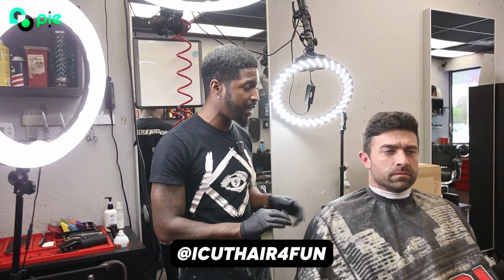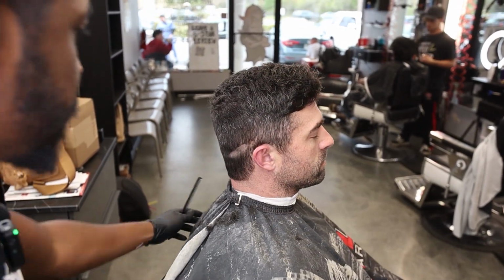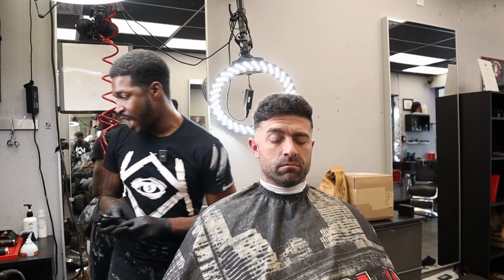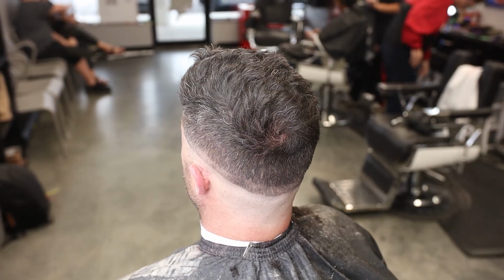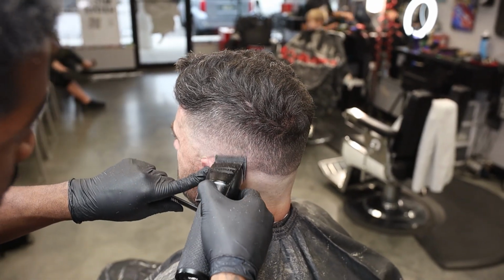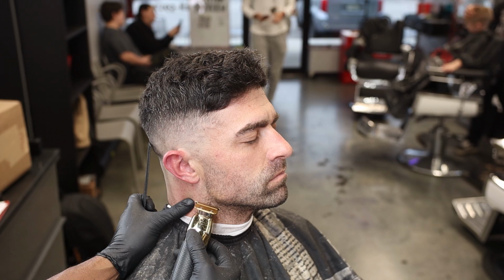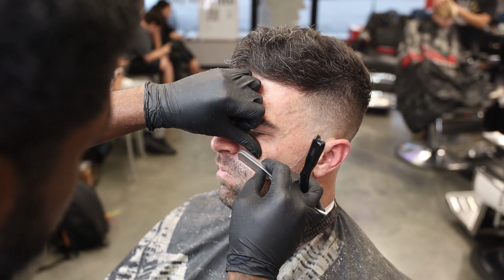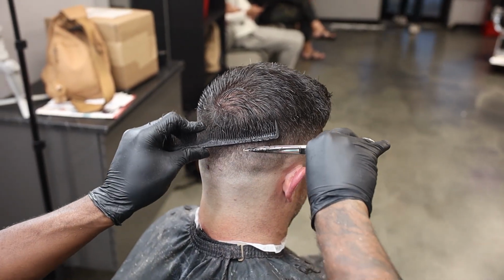💈Barbers Step-by Step Guide To Mid/High Skin Fade Haircut Tutorial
Tomb45.com
DFSformula.com